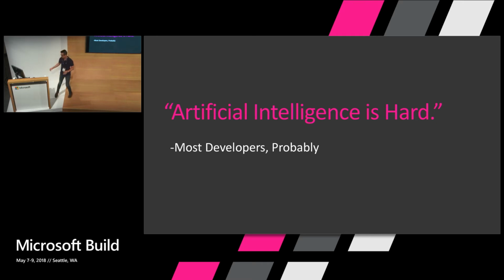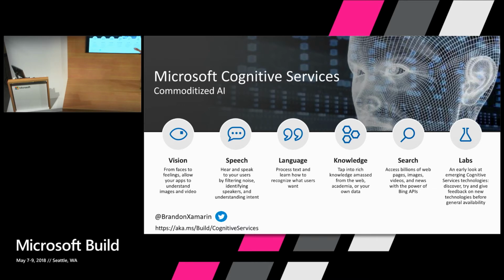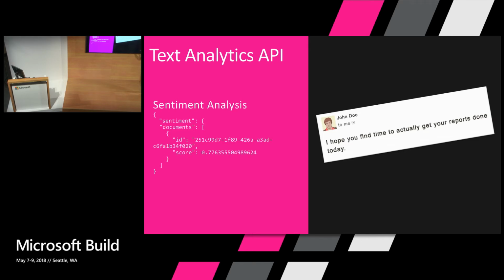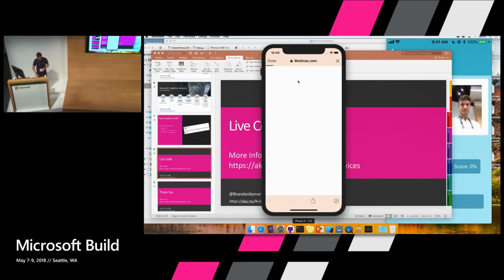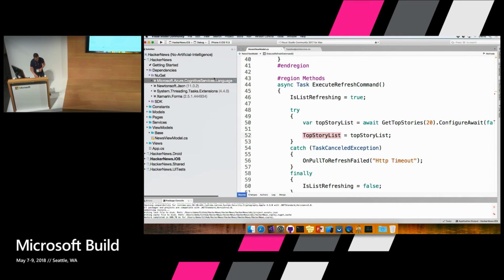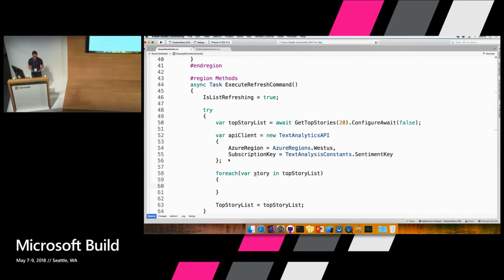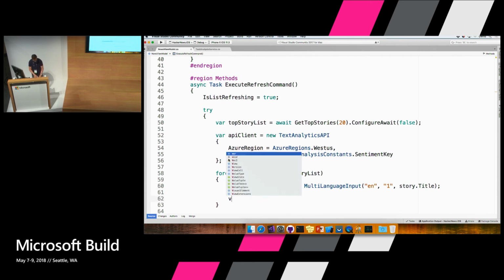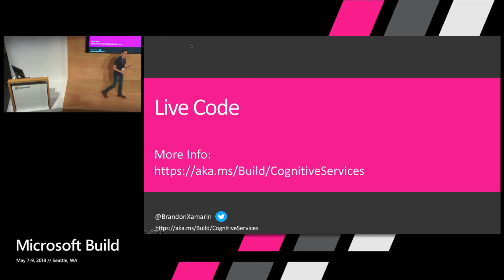Building smart apps with Visual Studio, Xamarin, and Cognitive Services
What can’t you do with Cognitive Services? Come see how to leverage these powerful services to infuse your apps with intelligent algorithms to see, hear, speak, understand, and interpret your user needs to transform your business with AI.